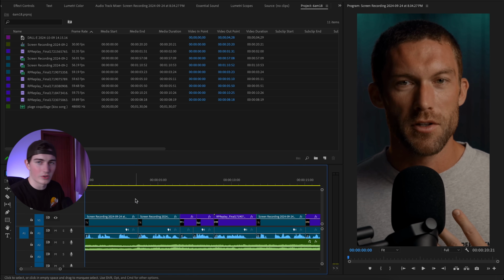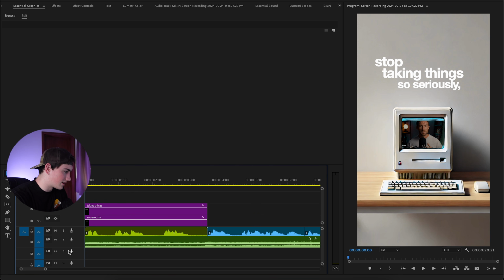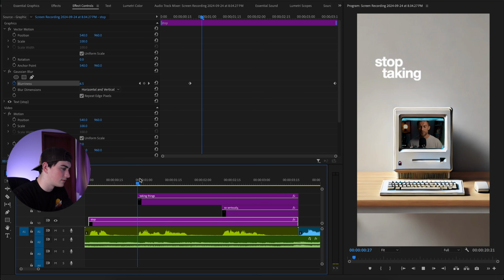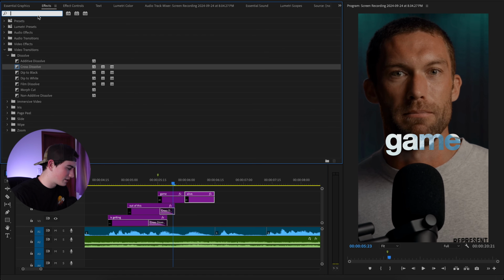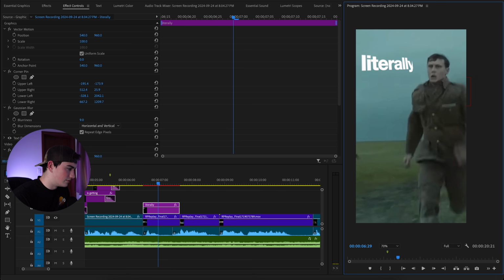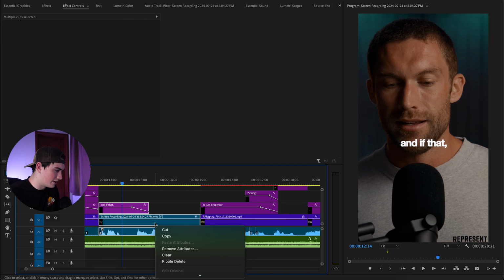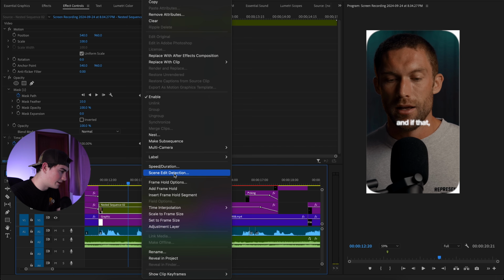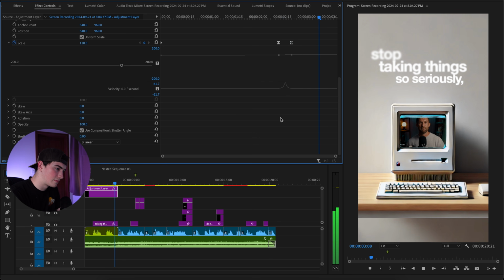5 Edits bymaximise Uses To Go Viral Every Single Time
In this video I cover how to recreate @bymaximise viral video editing style in Premiere Pro, showcasing 5 different editing techniques!